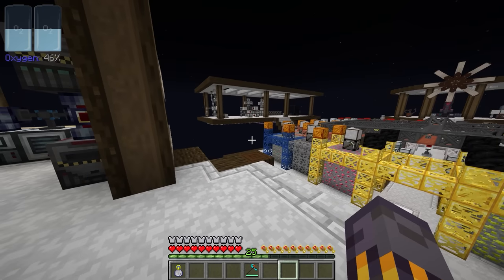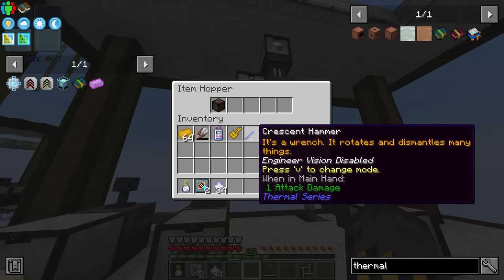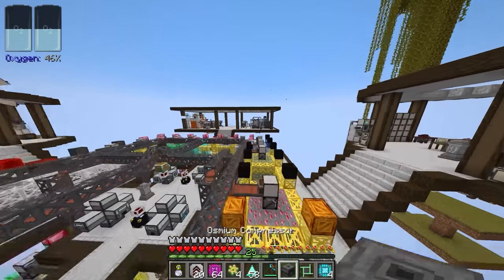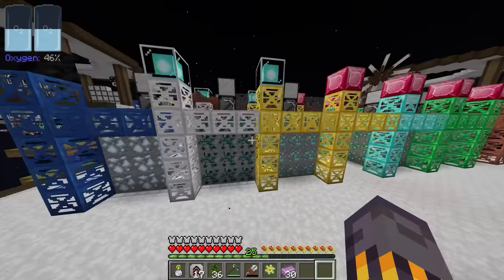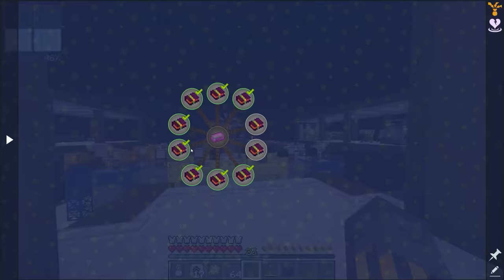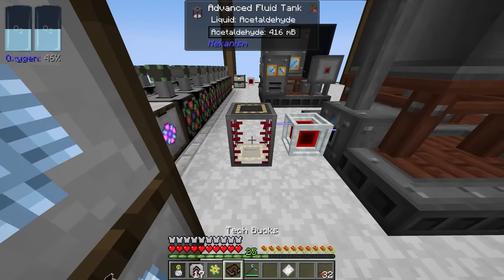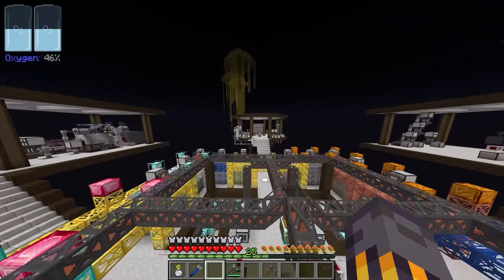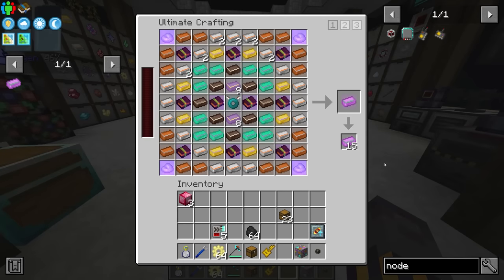Minecraft Techopolis 2 | THE FINAL TECHNIUM INGOT! [Modded Questing Skyblock]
Minecraft Techopolis 2 | THE FINAL TECHNIUM INGOT! [Modded Questing Skyblock] with GamingOnCaffeine

Techopolis 2 is a tech based modpack with mods like Mekanism, Themal Expansion, Immersive Engineering, AE2, Flux Networks, Little Logistics & More! Can you craft all the Technium Ingots?

 Uses a purpose built mod called Miners to create various muti-block structures to produce different materials including ore miners, tree absorbers and fluid absorbers!